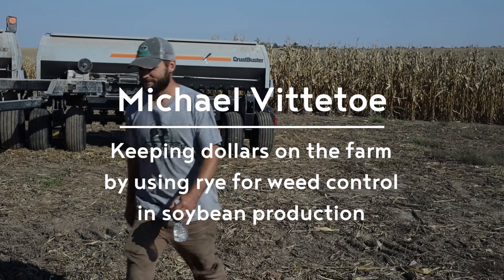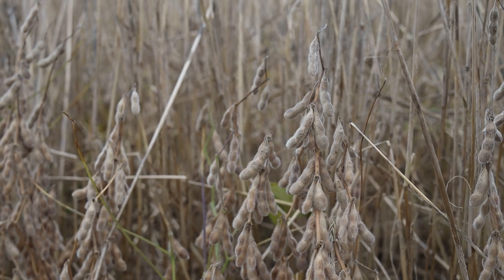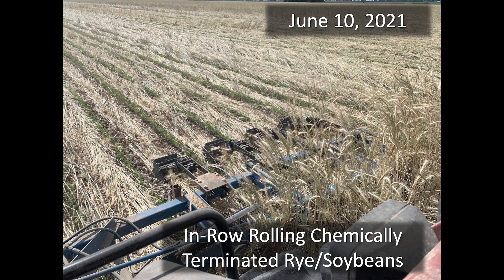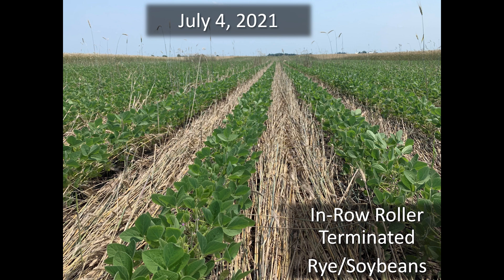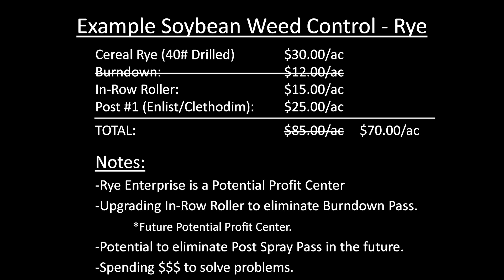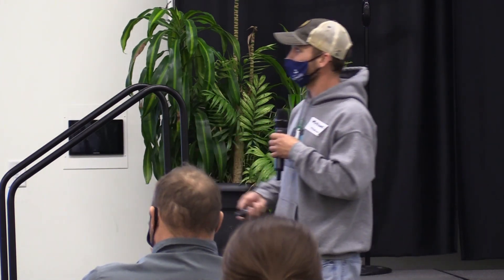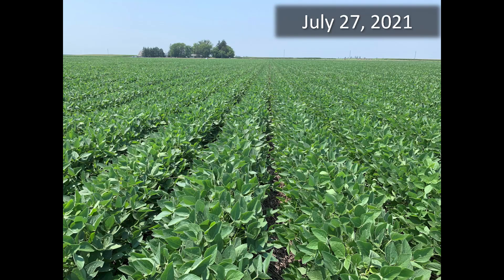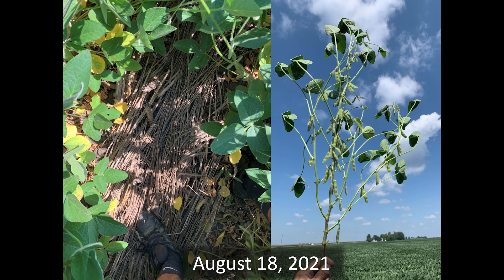Keeping Dollars on the Farm by Using Rye for Weed Control in Soybean Production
Michael Vittetoe of Washington, IA is using cereal rye to control weeds in soybean production in a few ways: as a chemically-terminated cover crop, by roller crimping, and by relay cropping rye and soybeans. He says that using rye for weed control is a way to keep dollars on the farm as opposed to exporting those dollars to herbicide companies. Learn more about his practices and how he's keeping dollars on the farm in this clip from his presentation at the 2021 Fall Cover Crop Boot Camp.